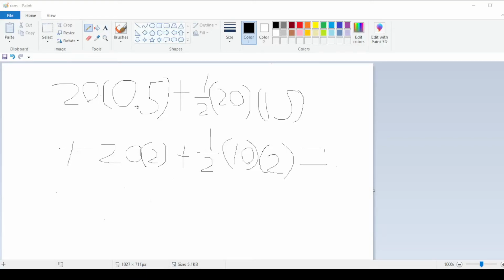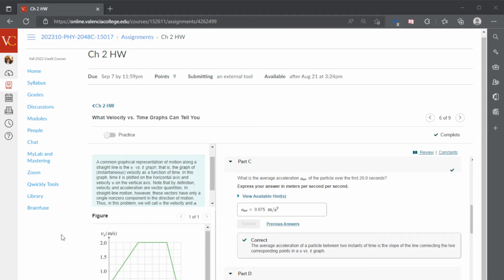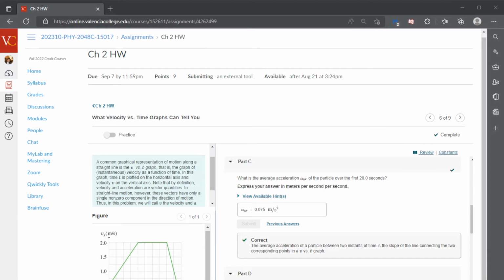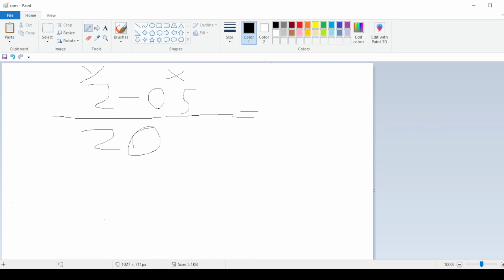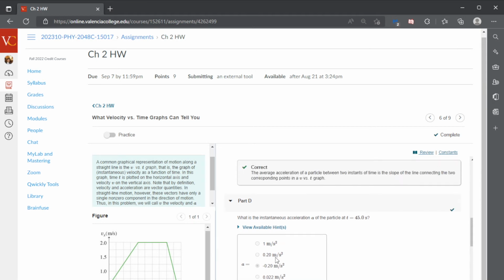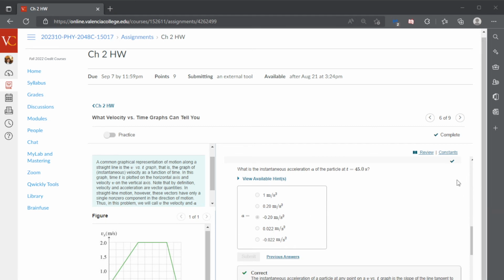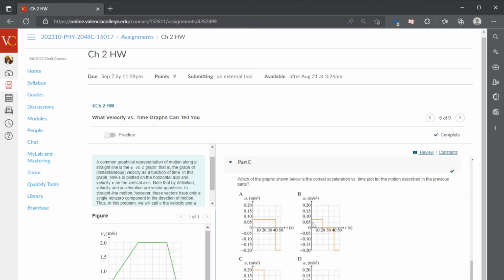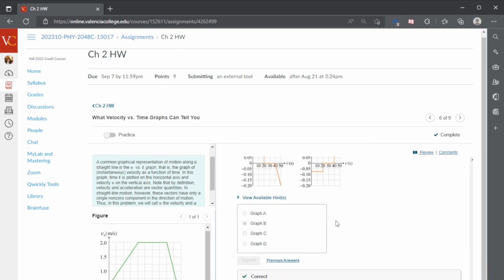physic part 2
phy-2048c chapter 2 EM